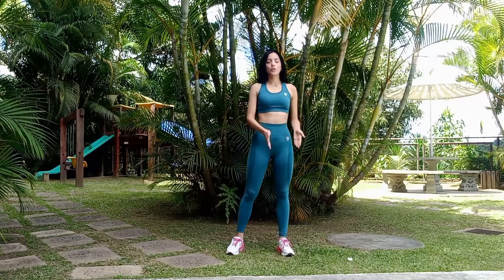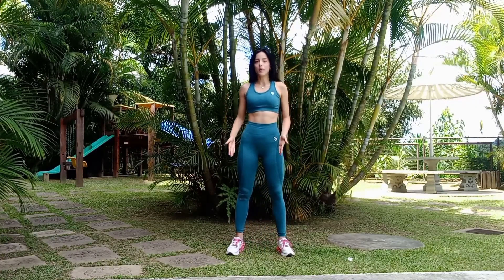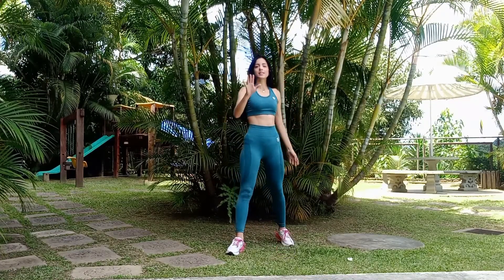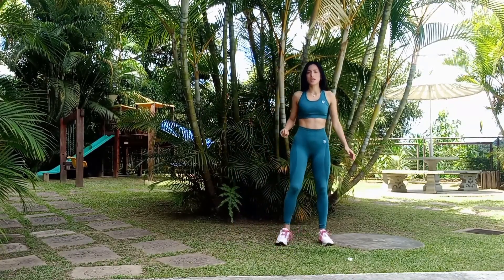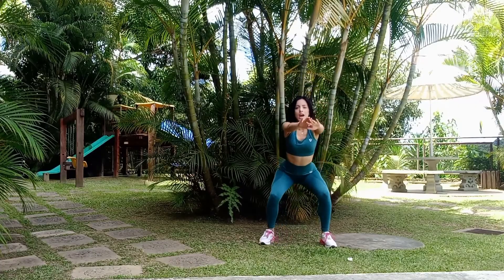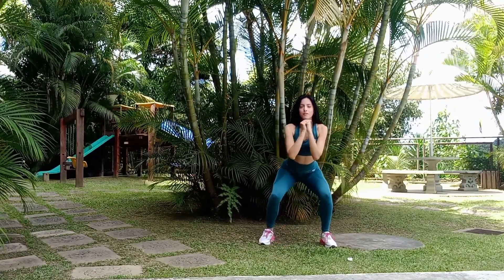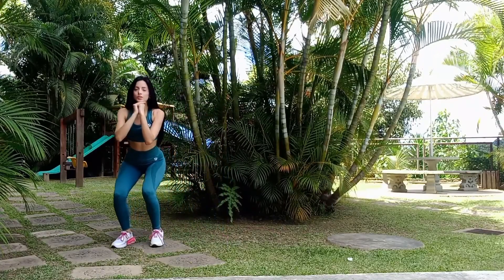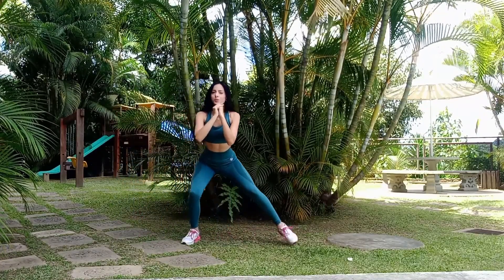walking exercise for weight loss ( walking squats ) correct movement, best exercise ever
We were founded with, and remain committed to, the goal of making health and fitness attainable, affordable, and approachable. No information is to be taken as medical or other health advice pertaining to any individual specific health or medical condition. You agree that use of this information is at your own risk and hold Fitness Blender harmless from all losses, liabilities, injuries, or damages resulting from all claims.